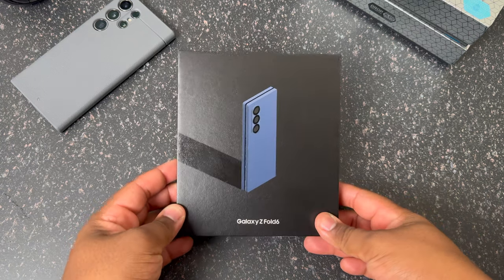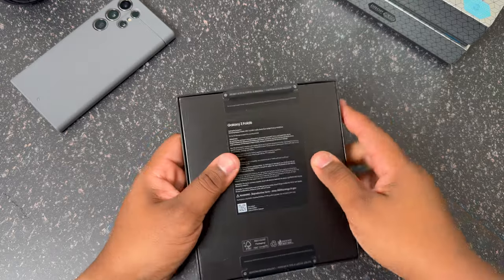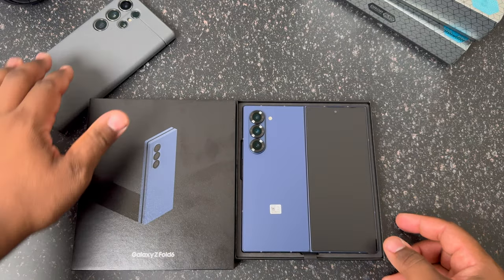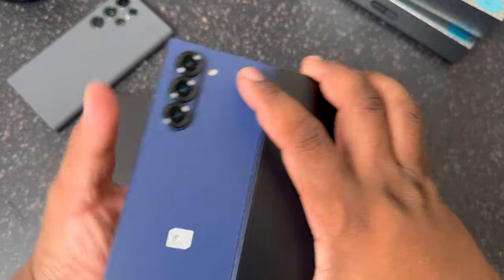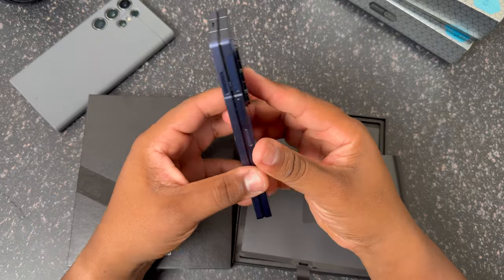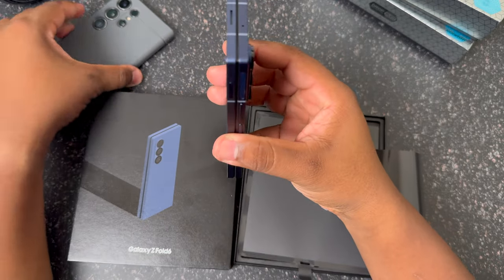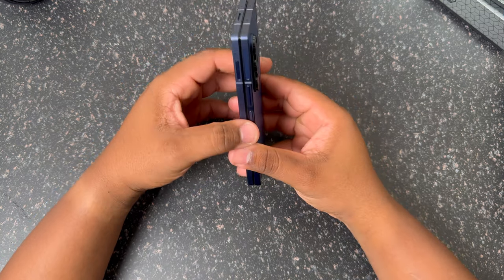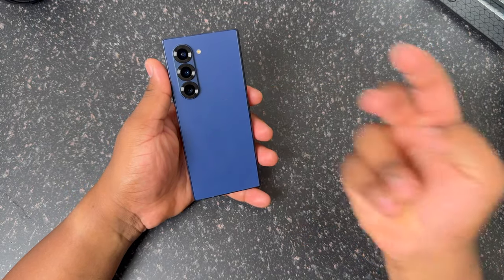Is The Samsung Galaxy Z Fold 6 Finally Ultra?! Unboxing And First Impressions(Navy)!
Check out my unboxing and first impressions of the Samsung Galaxy Z Fold 6 in the Navy color!

If you are interested in preordering any of these items use my exclusive link below to gain an extra $50 off your preorder with trade-in values up to $1,200 off!